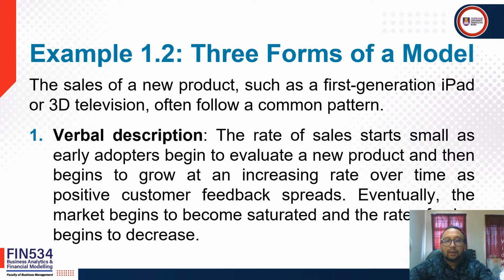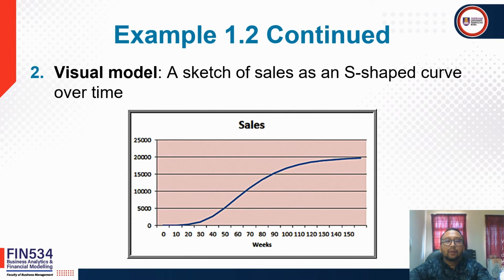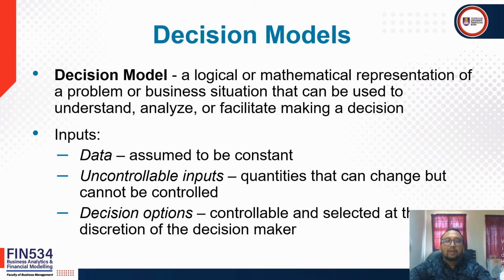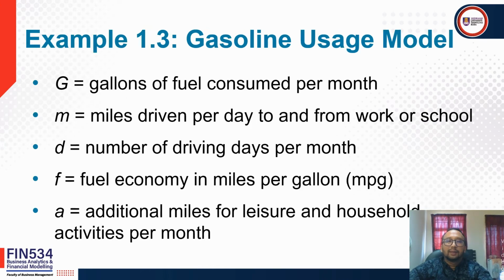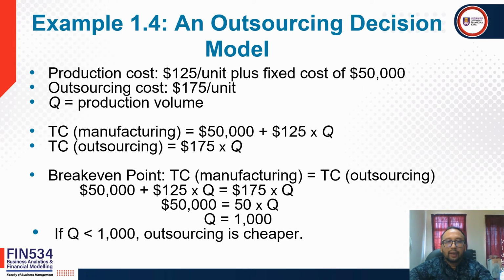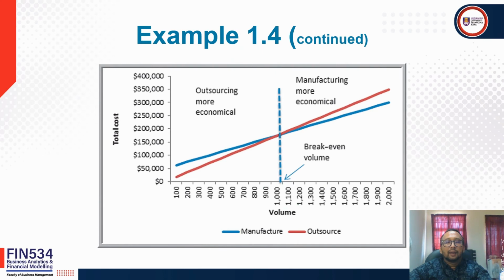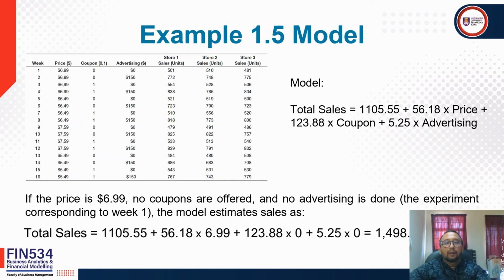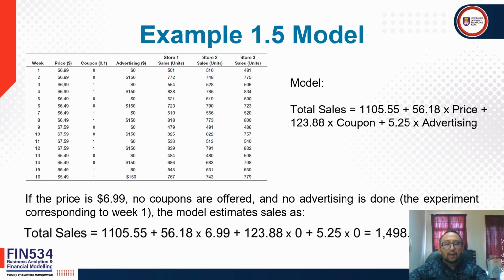BUSINESS ANALYTICS & FINANCIAL MODELLING-FIN534 CHAPTER 1 1.5(1)